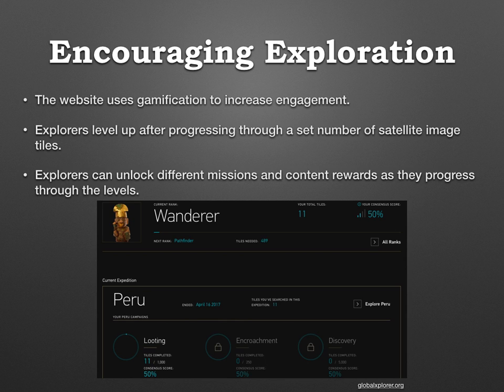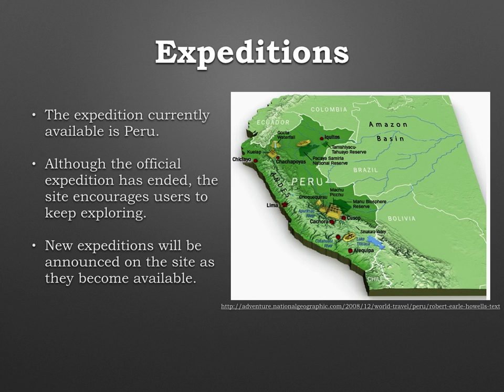OMeara Shannon TT1